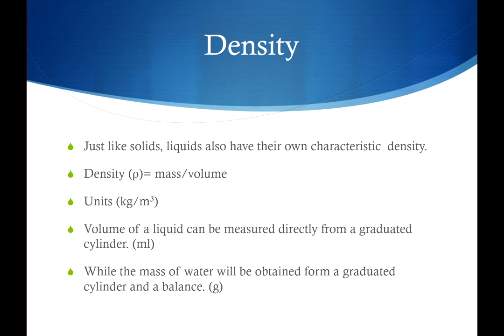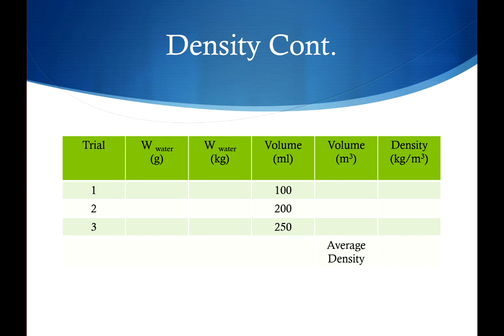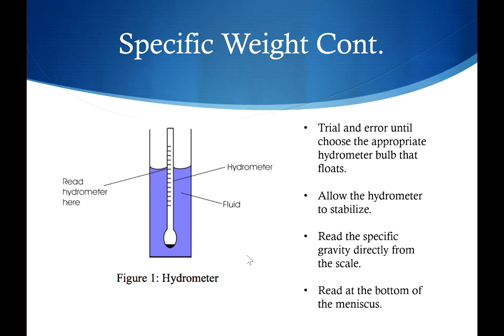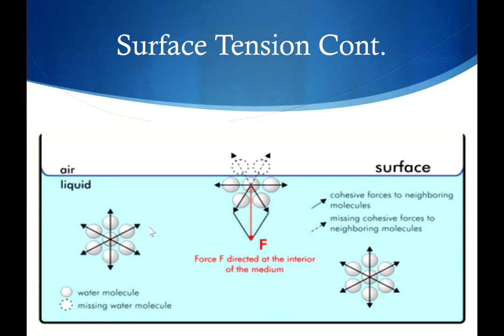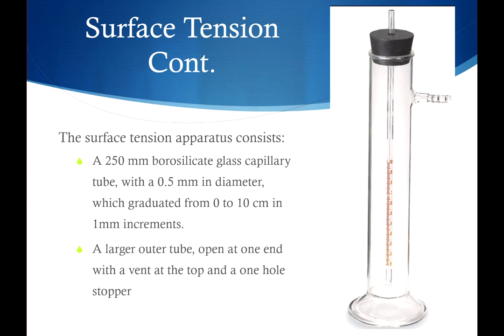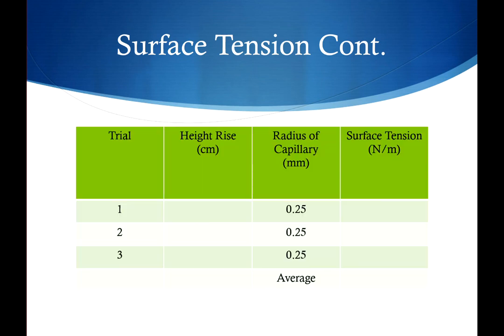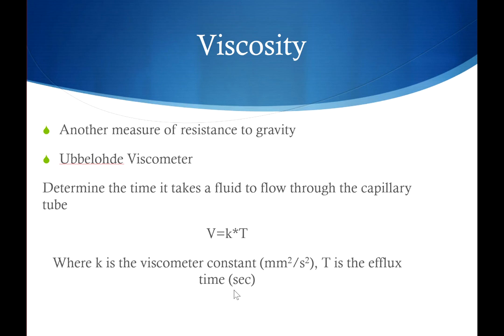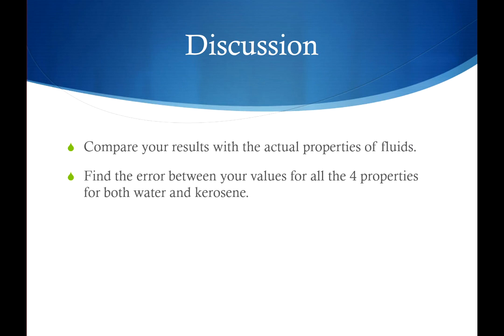Lecture Lab Session 1 "Physical Properties of Fluids"